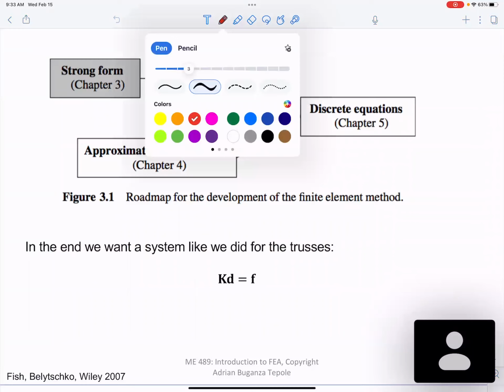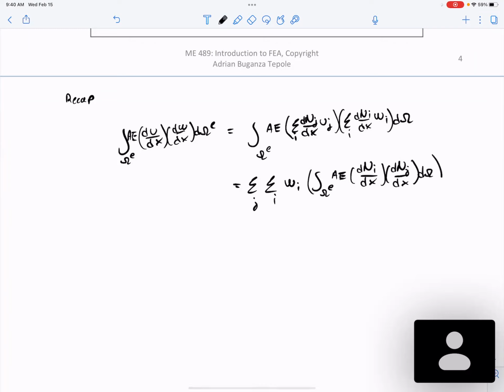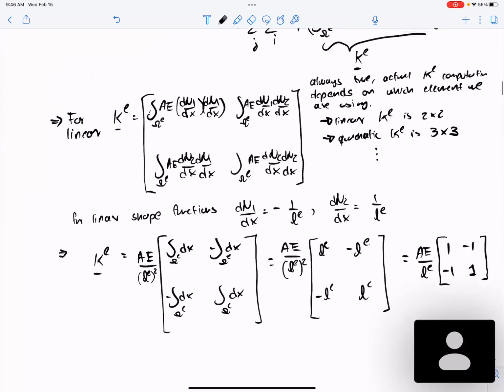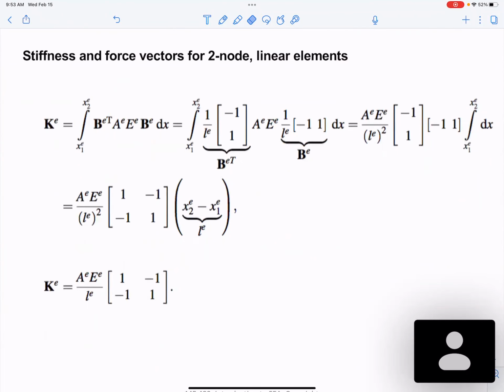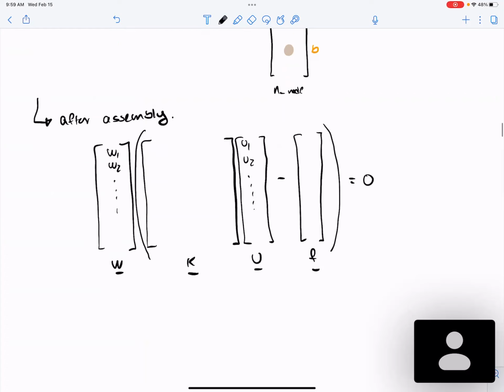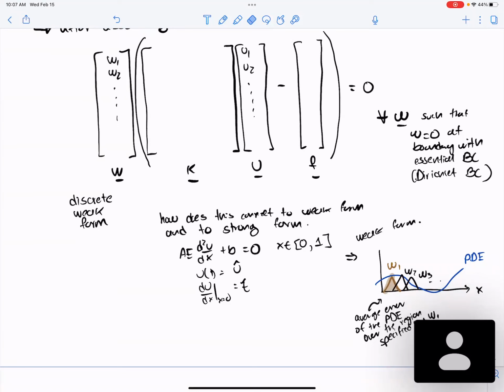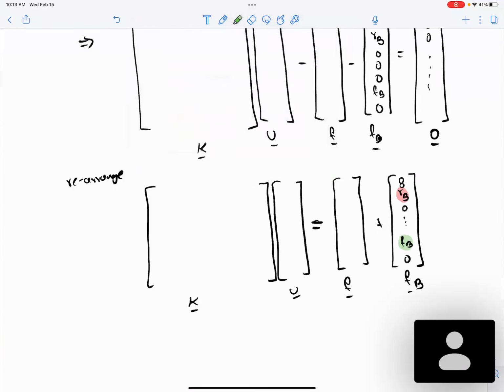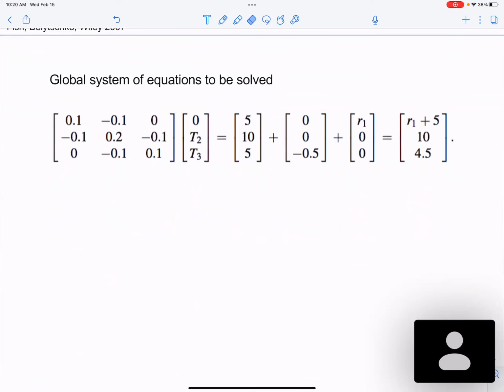ME489 Introduction to FE Lectora 10: Finite element solution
We are one lecture behind the class schedule but I spent one extra lecture on Gauss quadrature. In this video we take off wight where we were on the previous lecture, by showing how substituting the finite element interpolation into the weak form yields the stiffness matrix and force vector per element. We show that from this point on the assembly and solution of the linear system is pretty much the same as for the truss examples done at the beginning of class!